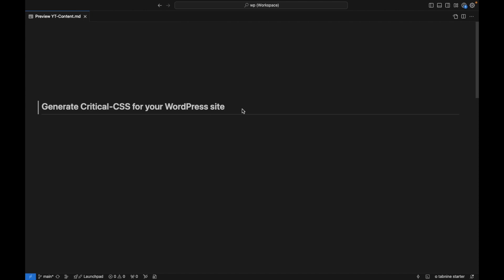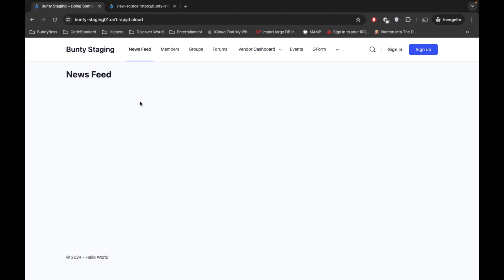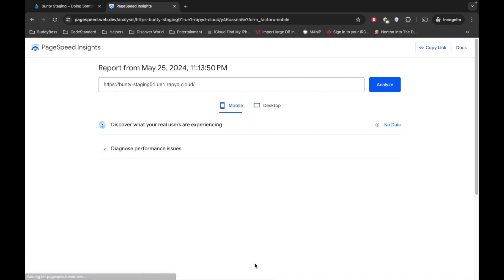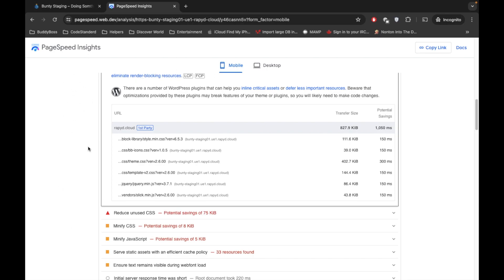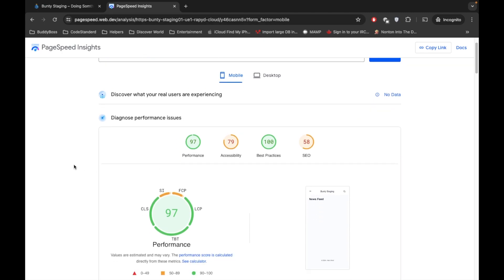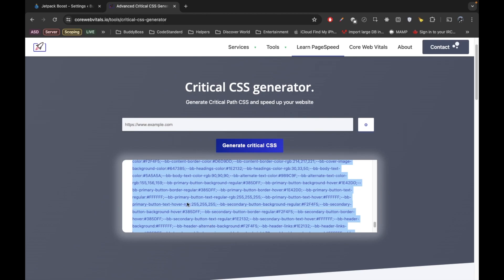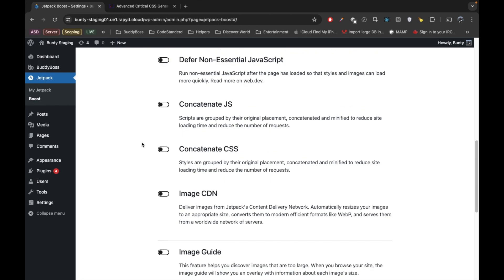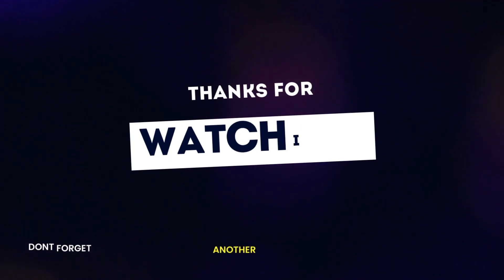Boost Your WordPress Site Speed with Critical CSS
Learn how to optimize your website's performance by generating Critical CSS! In this tutorial, we'll guide you through the process of extracting and implementing Critical CSS to significantly speed up your page load times. Whether you're a beginner or an experienced developer, this video covers everything you need to know to enhance your site's efficiency.